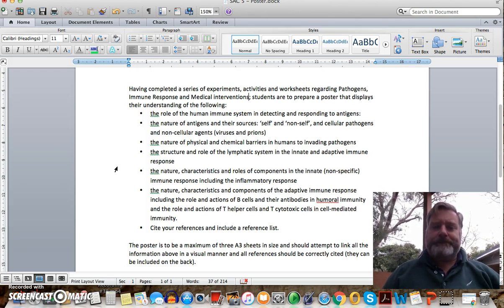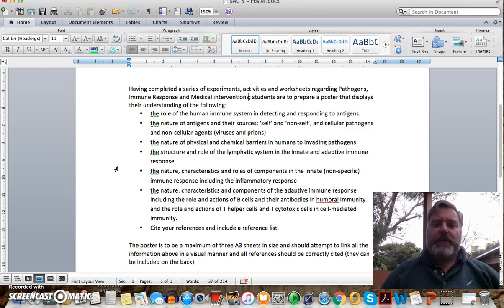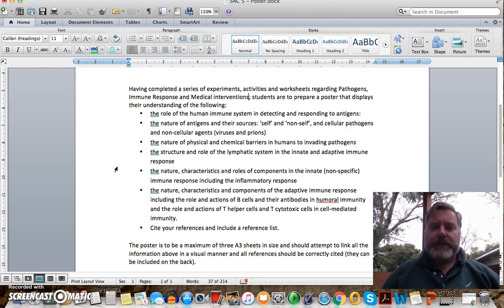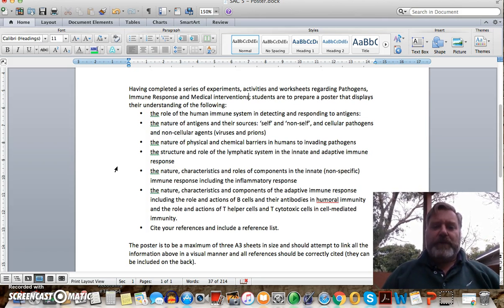Year 12 SAC 5 Unit 3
A quick reminder about what you need to be thinking about when preparing for this SAC.